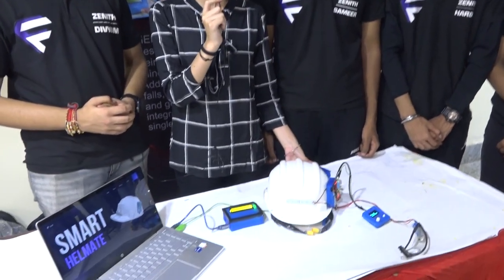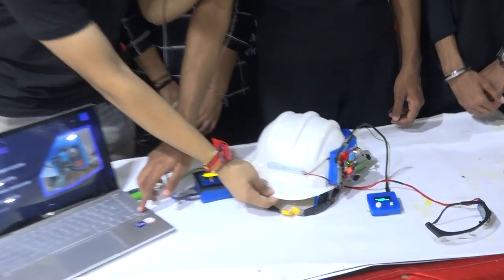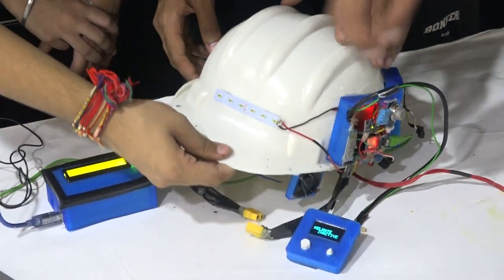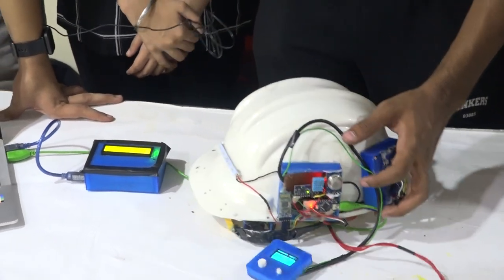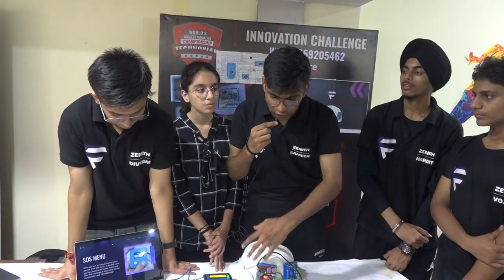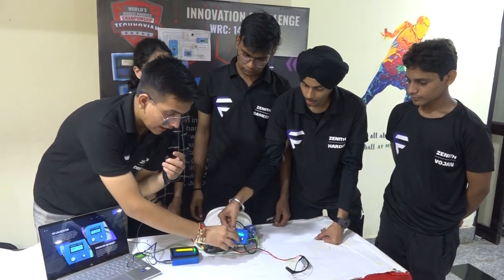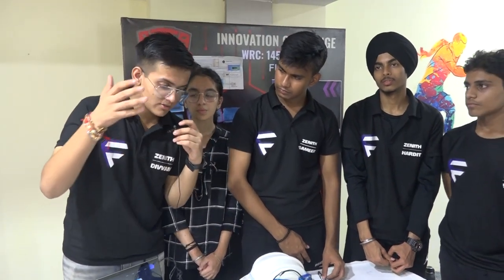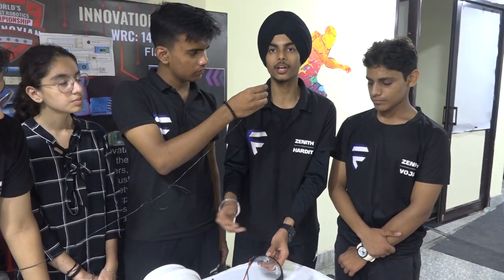Technoxian 2024: Inspire, Innovate, Implement